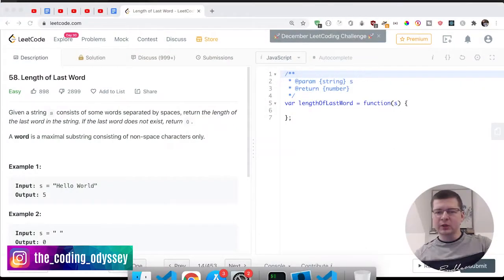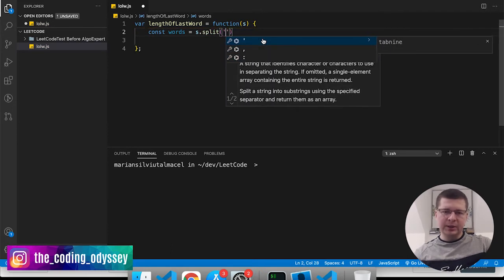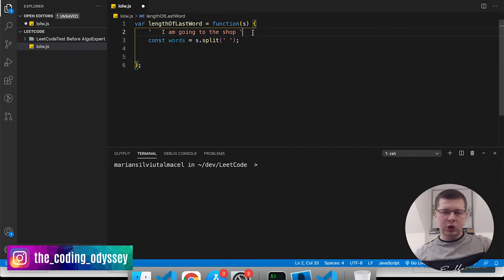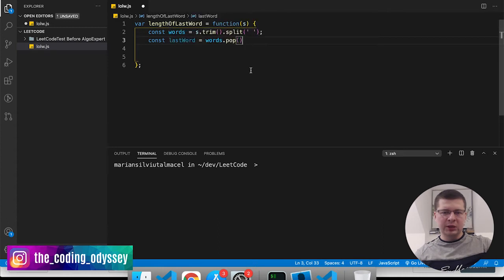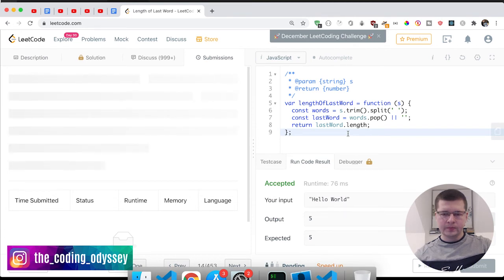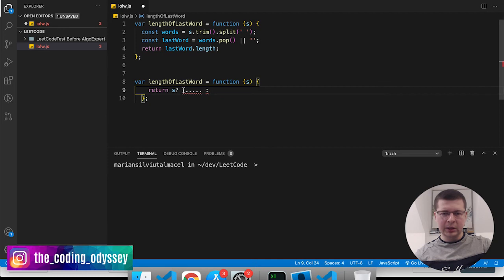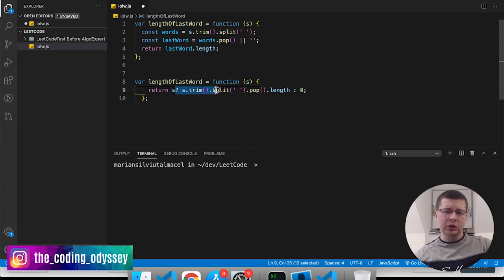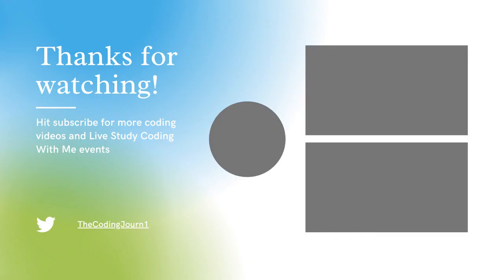Length of Last Word - Leetcode - Javascript Solution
In this video we are solving another coding challenge from leetcode called Length of Last Word using javascript:

Given a string s consists of some words separated by spaces, return the length of the last word in the string. If the last word does not exist, return 0.

A word is a maximal substring consisting of non-space characters only.

Timestamps:

00:00 Length of Last Word
00:59 How to split string into array of words
02:09 Trimming the string
03:03 Remove and store last element from array of words
03:59 Using the OR operator to take care of edge case
04:07 Returning length of string
04:41 Refactoring Code
05:25 Using the ternary operator to decide between 2 cases